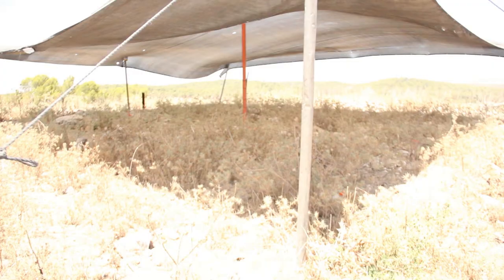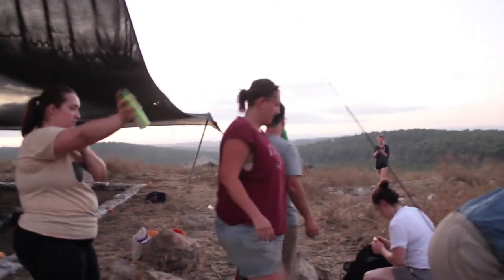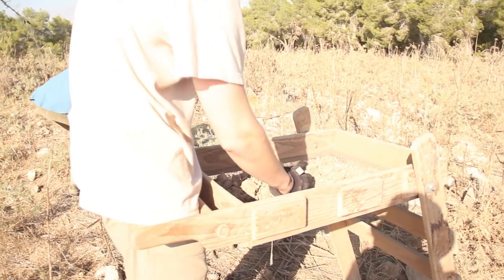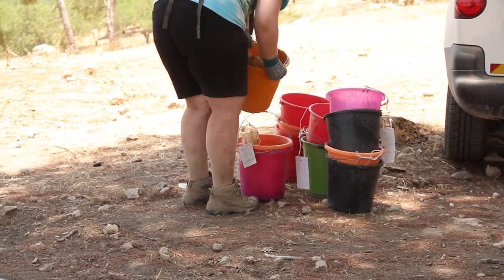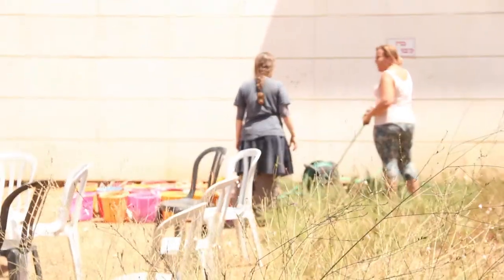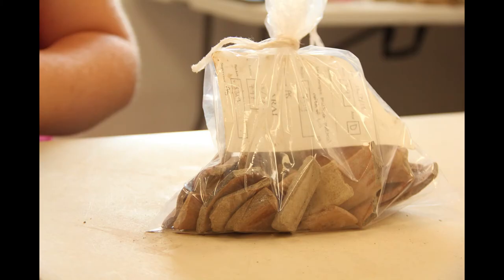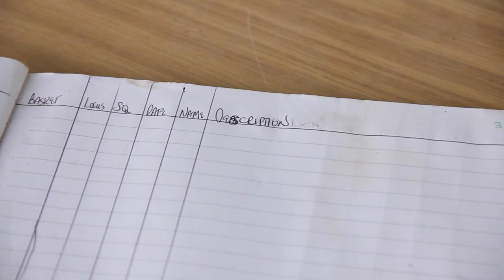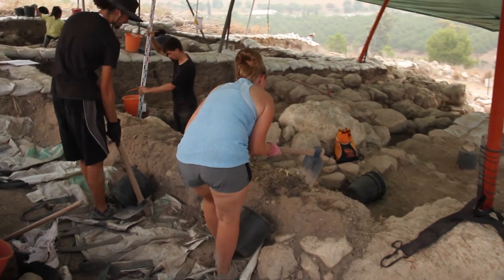How to Dig in Israel with Oakland University: by Brittany Travnikar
Israel archaeology with Oakland University